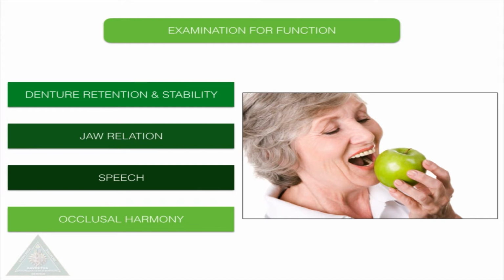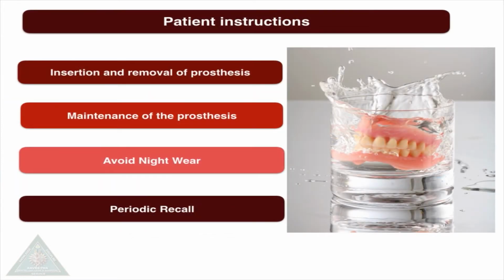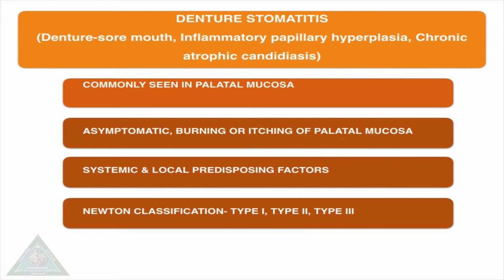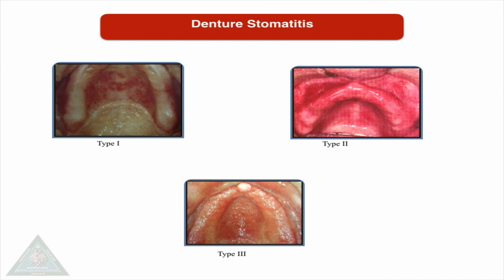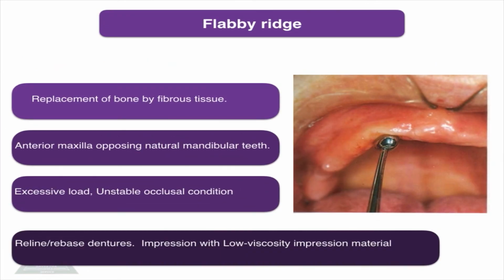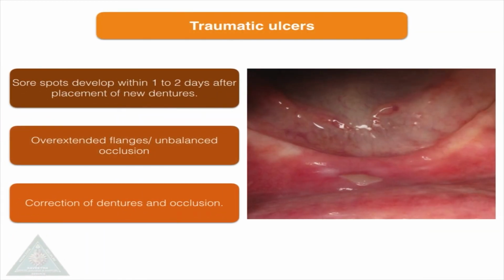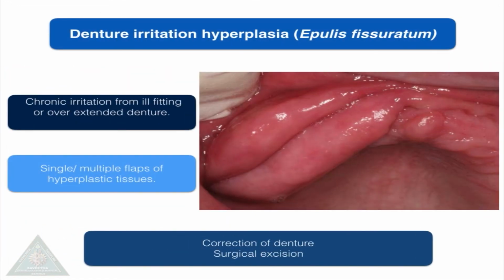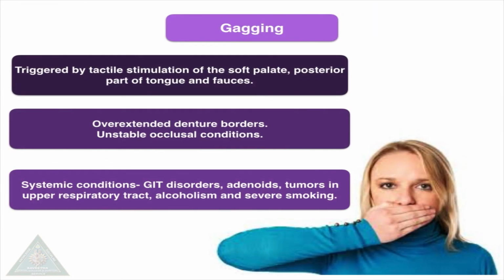Post insertion sequelae part 1